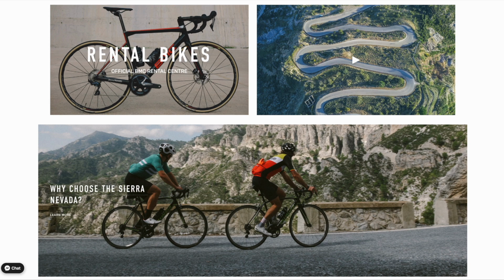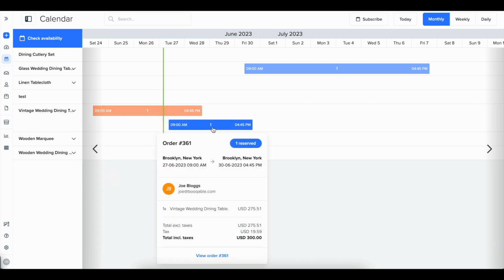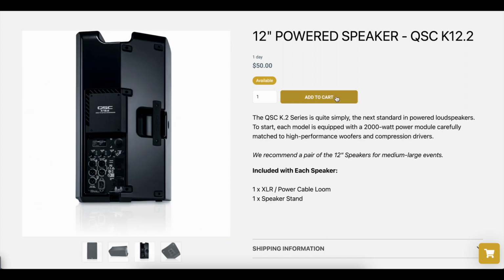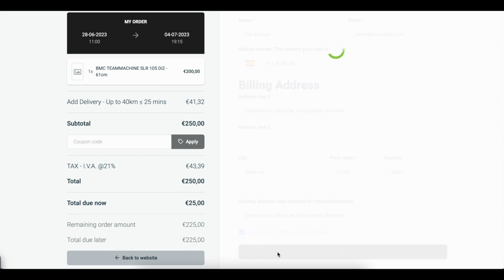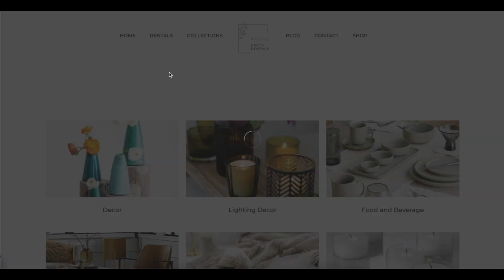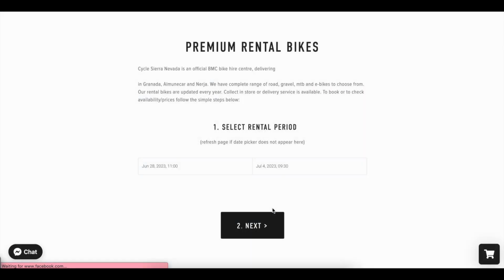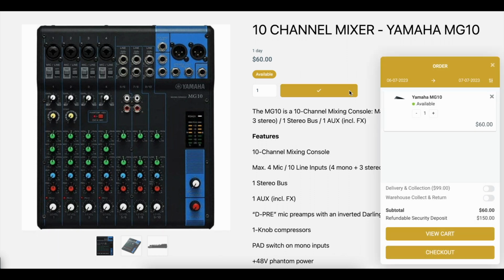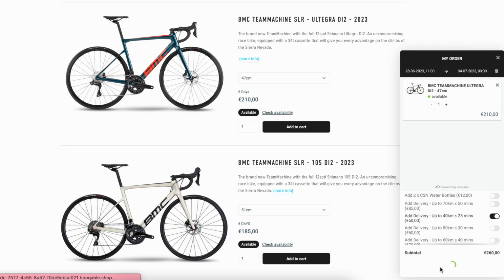Booqable's rental plugin and website integrations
This video will guide you through how Booqable's highest rated rental booking software can be integrated with an existing rental website.

Booqable's easy-to-install rental plugins and website integrations include Wordpress, Squarespace, Shopify, Weebly, and almost any other website platform.